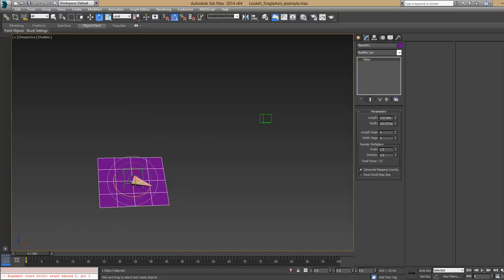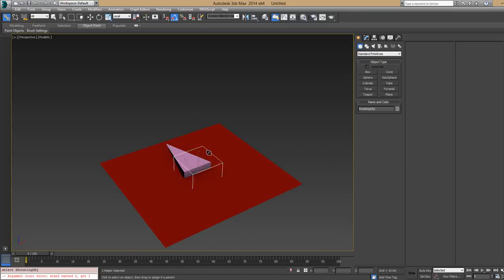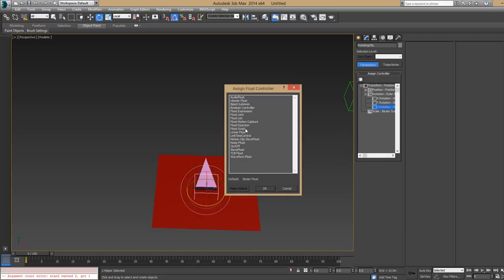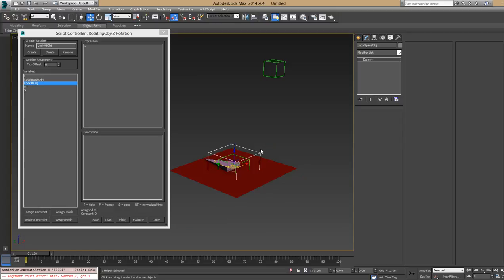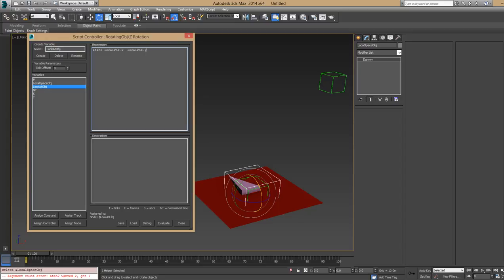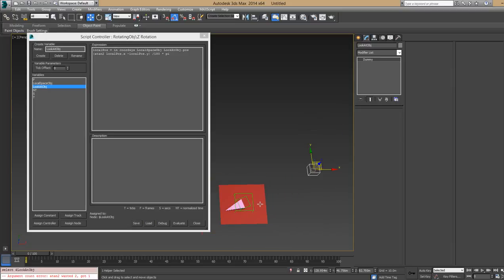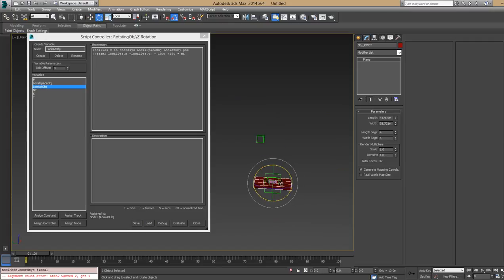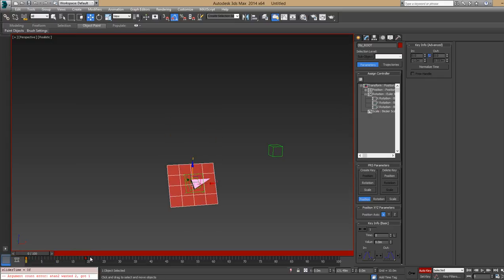Making a Single Axis Look At Constraint in 3ds Max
A tutorial on how to make a custom look at constraint for an object you only want to spin on a single axis in local space.  Sorry for the poor audio quality!

Script code:
localPos = in coordsys LocalSpaceObj LookAtObj.pos
((atan2 localPos.x -localPos.y) - 180) /180 * pi